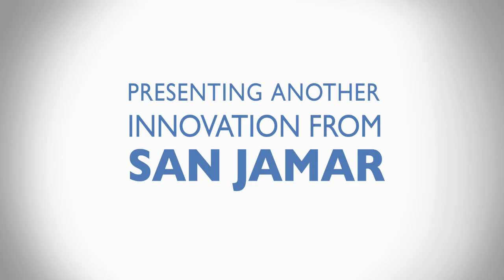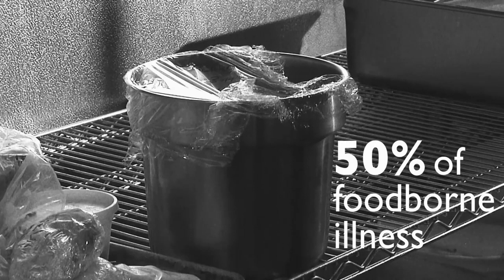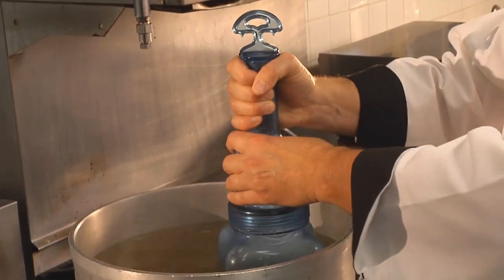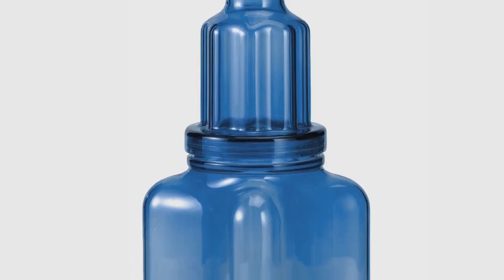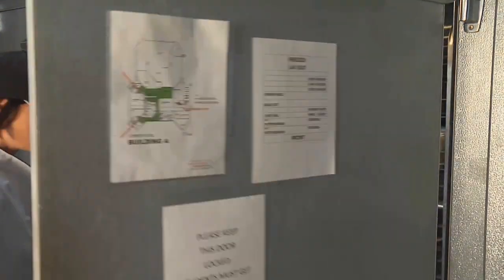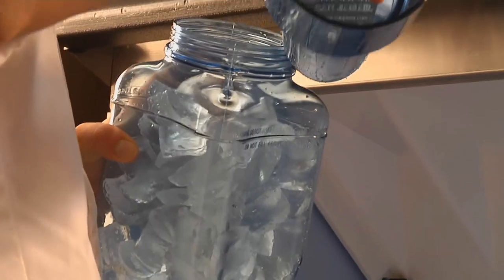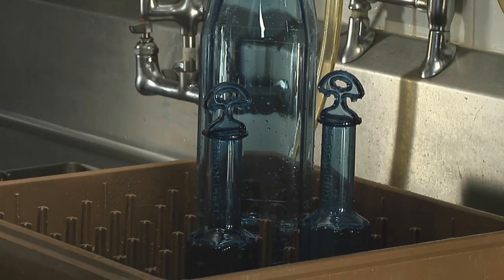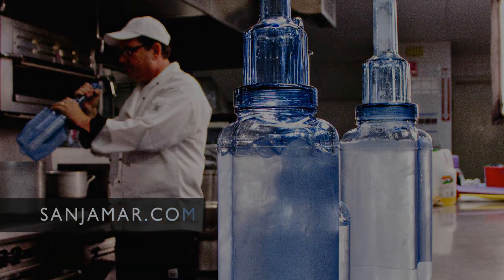Rapi-Kool Plus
Rapi-Kool cold paddles from San Jamar are the smart and easy way to cool food effectively and safely. Rapi-Kool Plus chills food from the inside out, bringing down food temperatures faster and cooling more evenly.